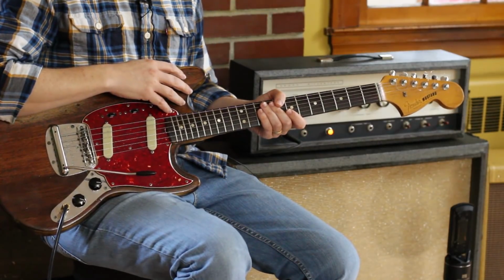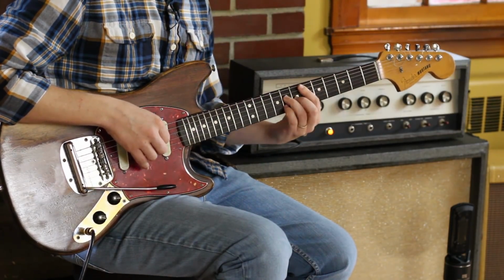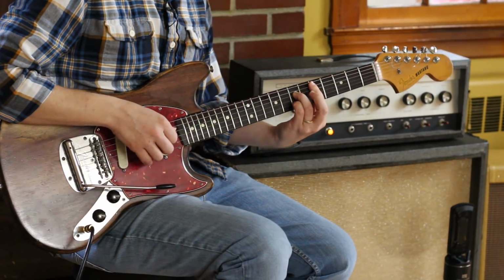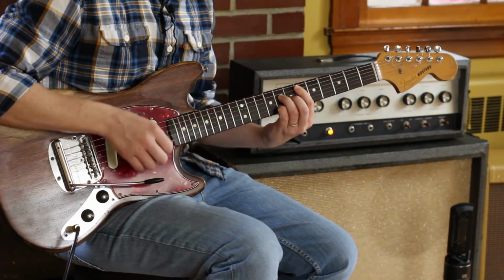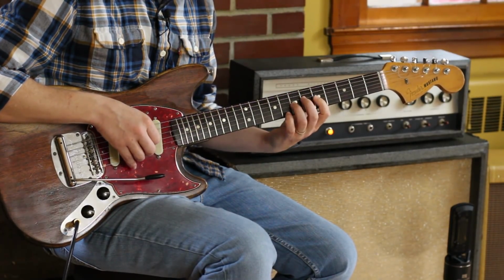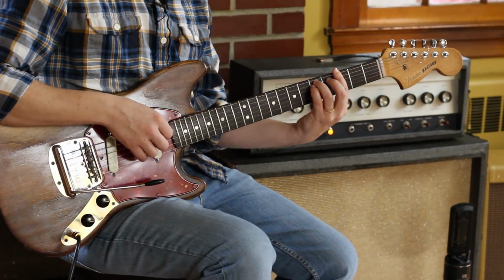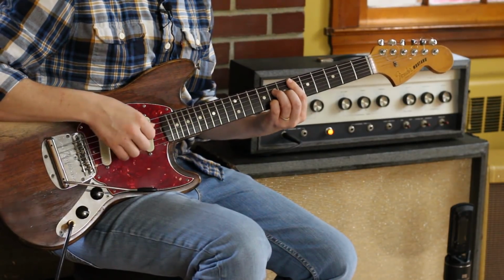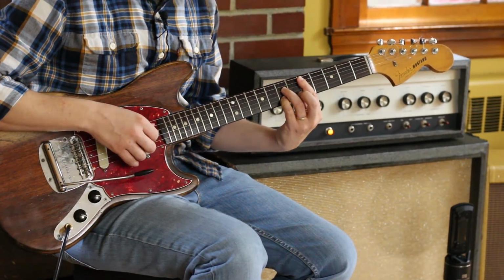Music Theory For Guitarists: Intervals In Your Chords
In this clip, I walk through how to look at your chord voicings, and figure out what each note is doing. How to flat the 5th, add a 9th, or drop the bass.

I'm playing with my:
1966 Fender Mustang